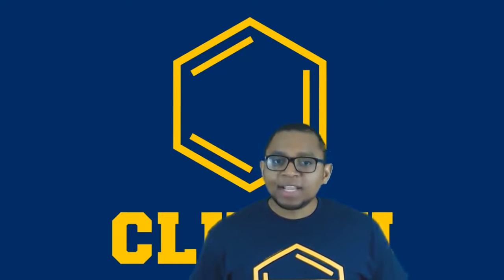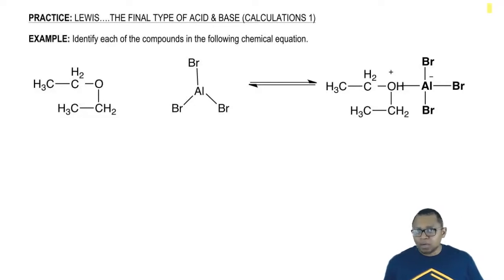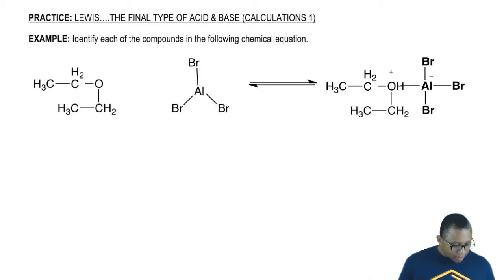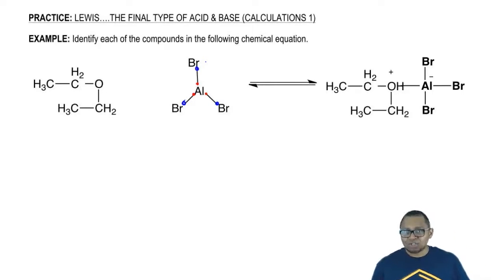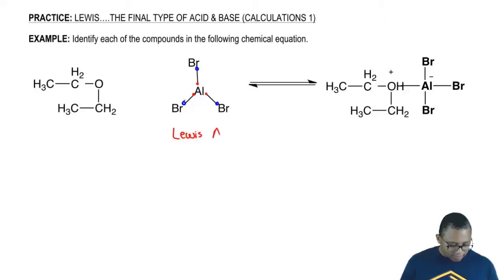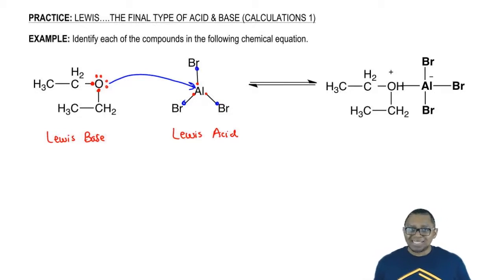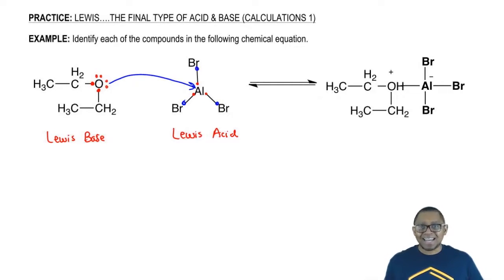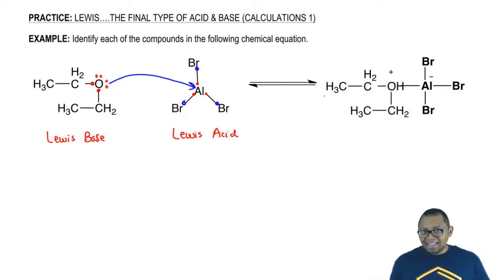Acid and Base Classification